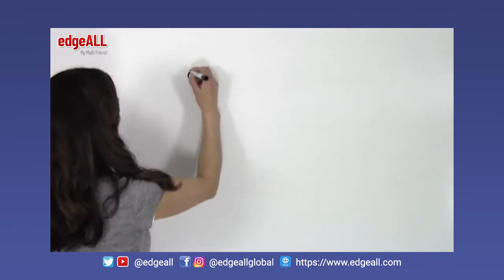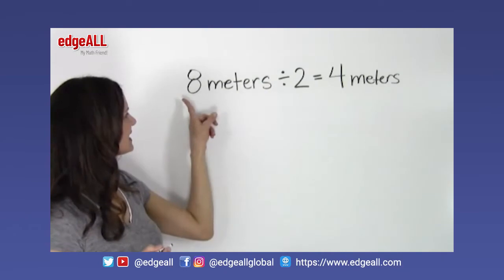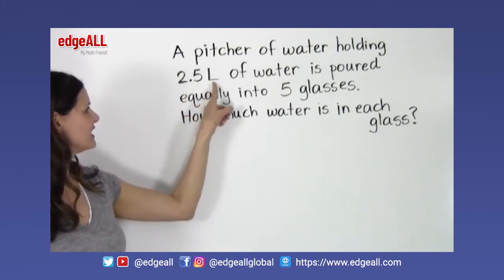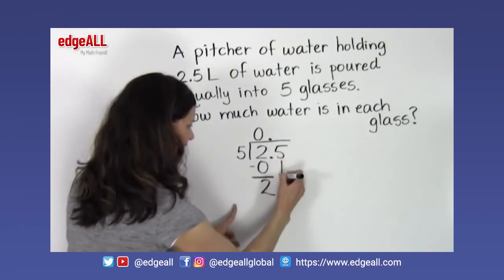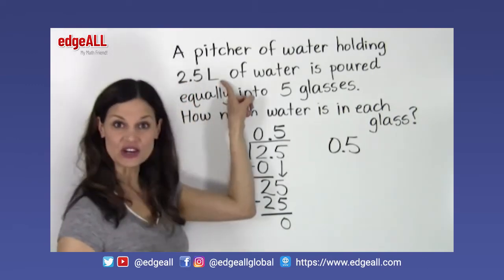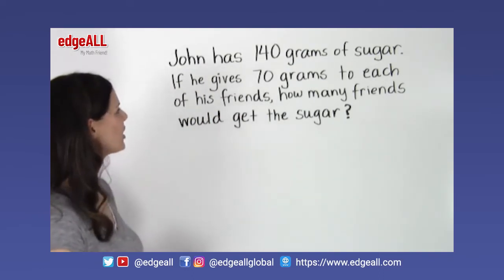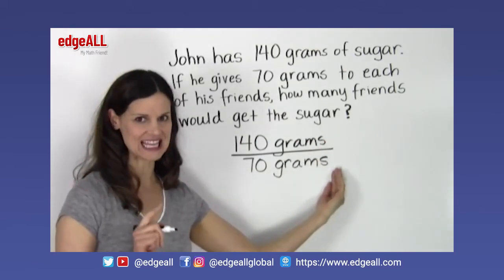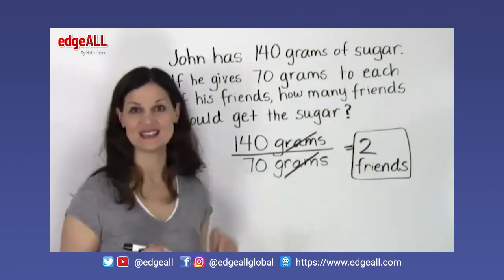Division Of Units with examples